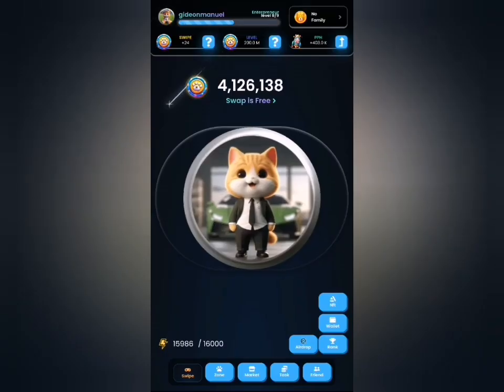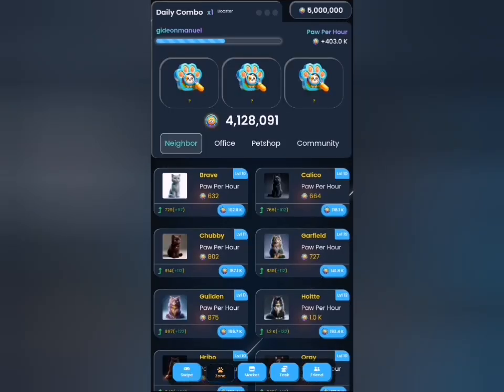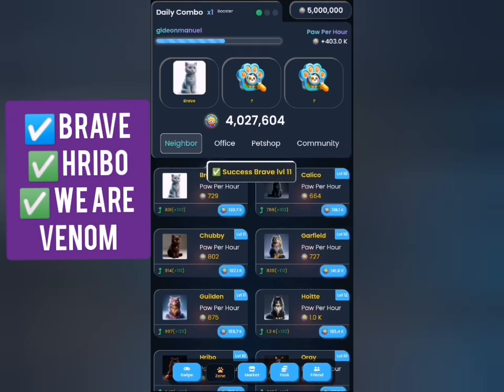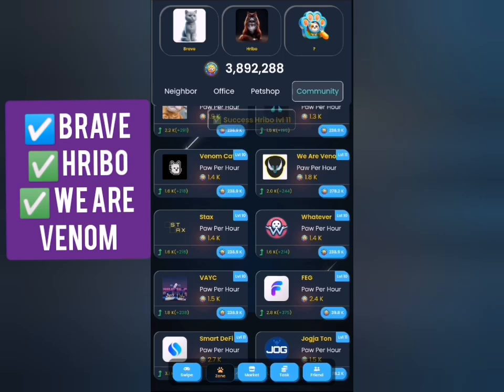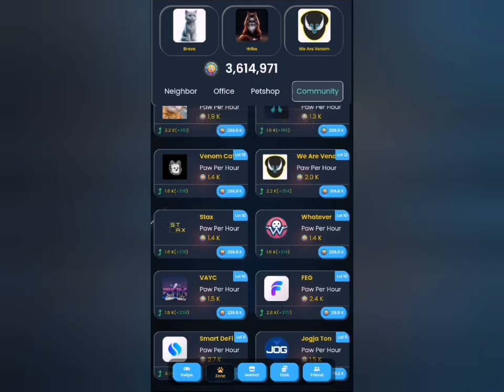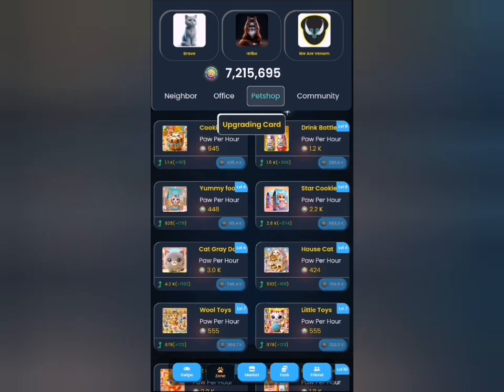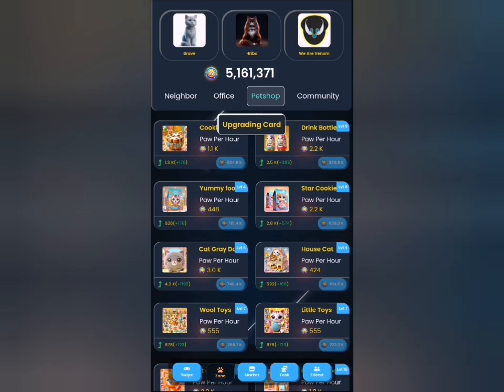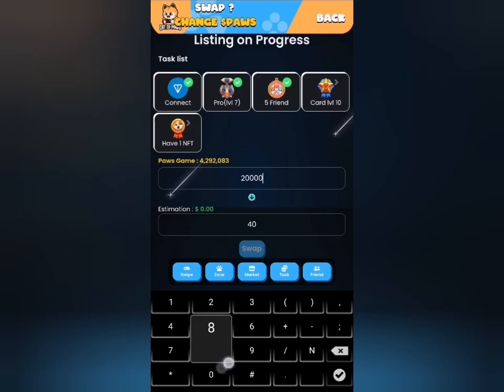Cat Id Paws Daily Combo Sept 8th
Join my channel membership plans to get instant help with all your crypto problem and also get exclusive access to my class which is an exposure to make $1000 online monthly.

The member class access is just ₦300 (less than $0.50) per month and which this you could change your financial story in just a month.

Also if you truly want to make money online without investment through crypto airdrop then you better take the airdrops I share with you serious.

September is really loaded with lots of withdrawal of dollars for my crypto students.

Yet to join the class?

Mine this airdrops too